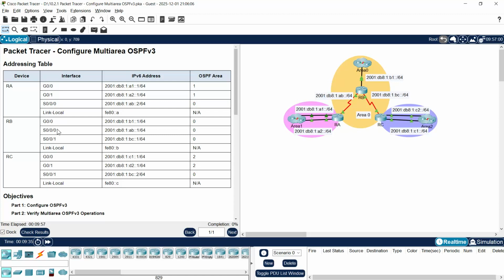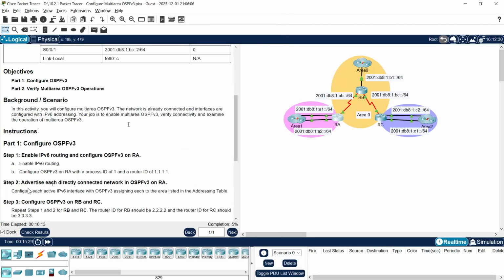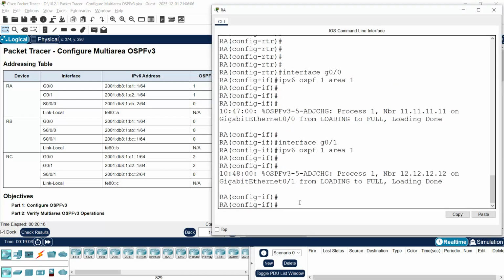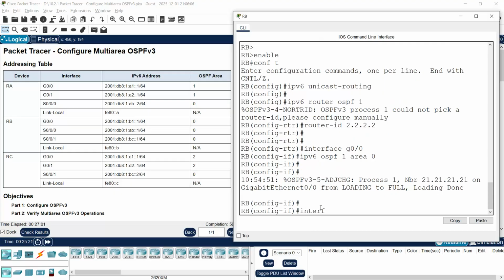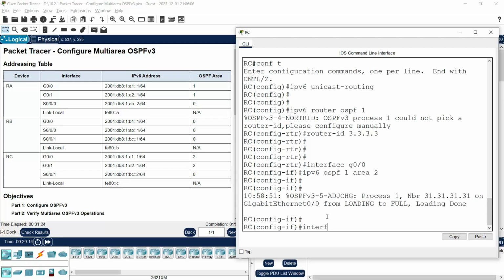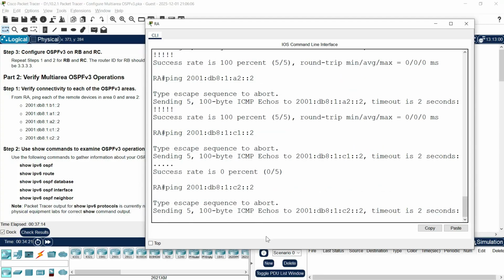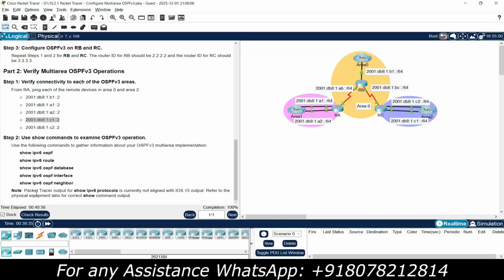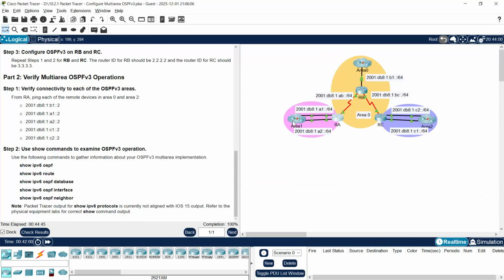10.2.1 Packet Tracer - Configure Multiarea OSPFv3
Master Multiarea OSPFv3 configuration in this step-by-step walkthrough of Cisco Packet Tracer 10.2.1 – Configure Multiarea OSPFv3, an essential skill for anyone studying CCNP ENCOR (350-401) or working toward advanced enterprise network design.

In this tutorial, you will learn how to set up OSPFv3 for IPv6, optimize routing with multiple OSPF areas, verify adjacency, and troubleshoot common issues. This lab is perfect for candidates preparing for the CCNP Enterprise exam or students expanding their OSPF knowledge within Cisco’s official curriculum.

We cover:
✔ What is Multiarea OSPFv3 and why it’s used
✔ Configuring OSPFv3 on Cisco routers (Packet Tracer)
✔ Creating and assigning IPv6 OSPF areas
✔ Verifying neighbor relationships & LSDB
✔ Fixing routing issues in OSPFv3 multi-area designs
✔ Best practices for scalable enterprise IPv6 networks

This video is structured to help you understand concepts quickly, apply them in real labs, and build confidence for actual exam scenarios. Whether you're learning OSPF for the first time or revising for CCNP ENCOR, this lab will give you a solid foundation in IPv6 dynamic routing with OSPFv3.